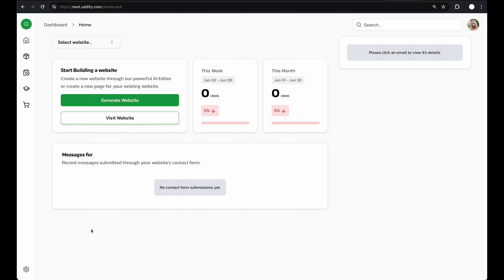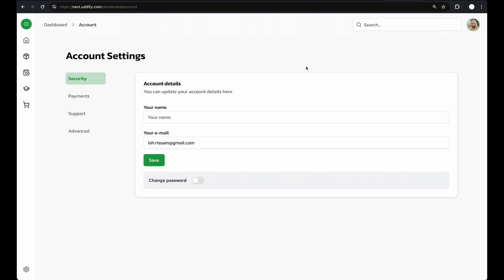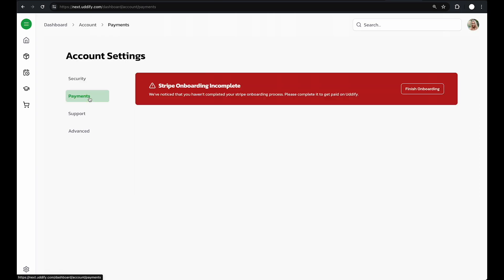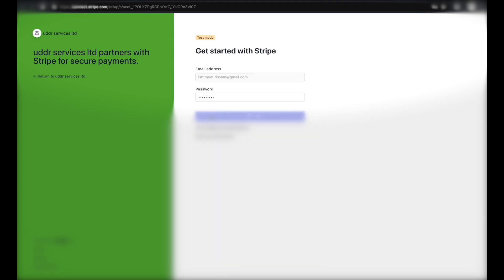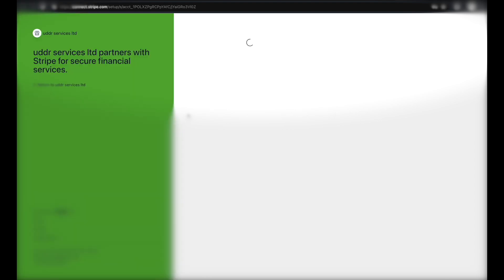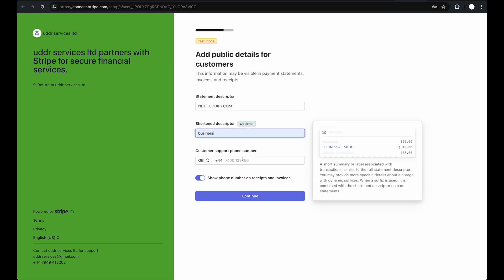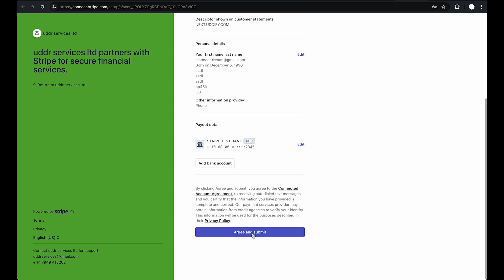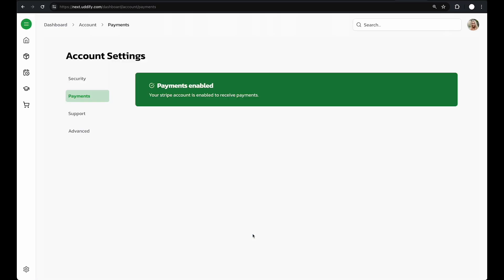Uddify Web Training (10) - How to link your stripe account to get paid on Uddify